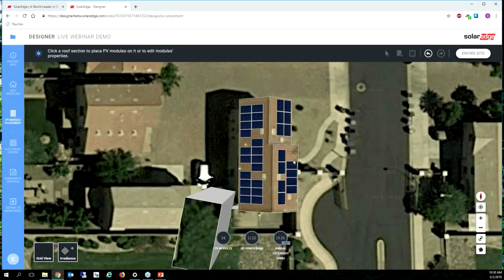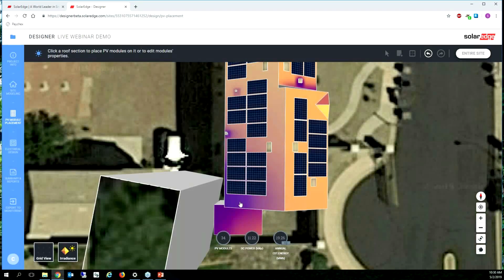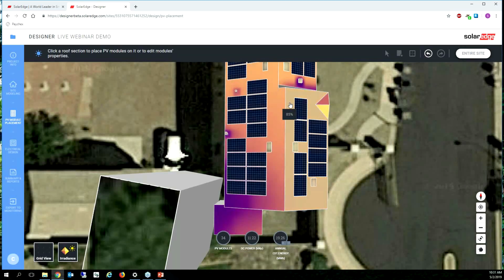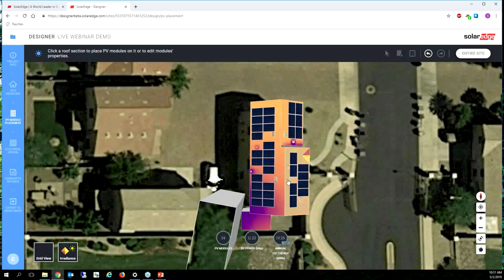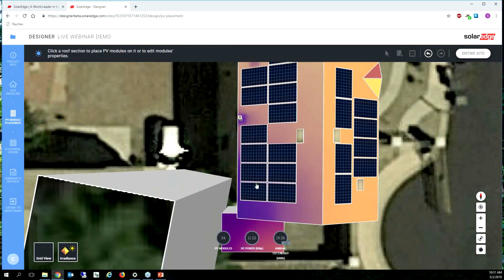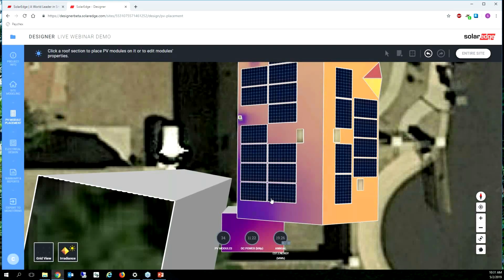SolarEdge Designer: PV Module Placement - Irradiance | International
Optimizing Solar Panel Layout with SolarEdge Designer: Mastering Irradiance
This video focuses on PV module placement and irradiance within SolarEdge Designer. SolarEdge Designer is a software tool specifically designed for solar professionals to optimize the design and layout of solar energy systems.

In this video, you'll learn:

The importance of irradiance in solar energy production. Irradiance refers to the amount of sunlight received by a surface, significantly impacting a solar system's efficiency.
How to utilize SolarEdge Designer's irradiance map to visualize and analyze sun exposure on a potential rooftop installation site.
The steps involved in placing and optimizing PV modules within SolarEdge Designer considering:
Shading analysis: Identifying areas with potential shading from nearby objects.
Maximizing sun exposure: Strategically positioning panels for optimal irradiance throughout the day.
Compliance with local building codes and regulations.
By understanding irradiance and using the PV module placement features in SolarEdge Designer, solar professionals can design efficient and productive solar energy systems that maximize energy output and meet specific project requirements.